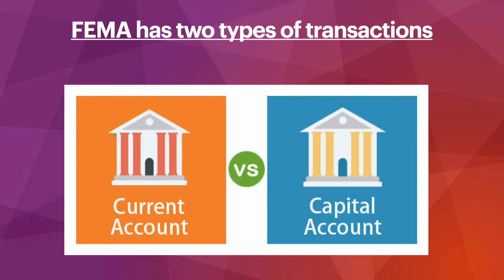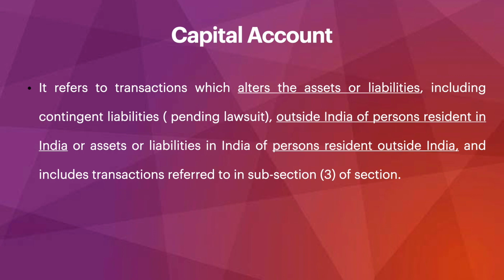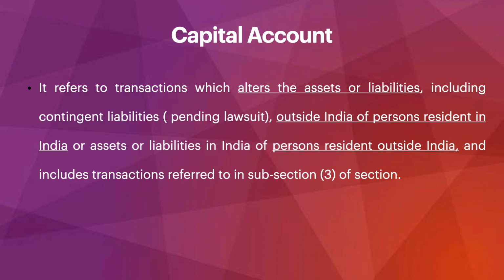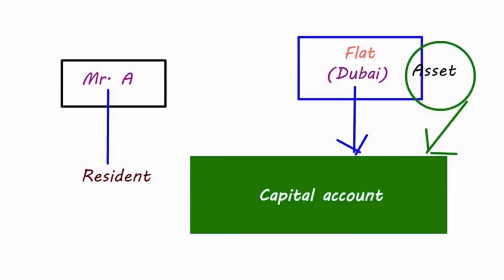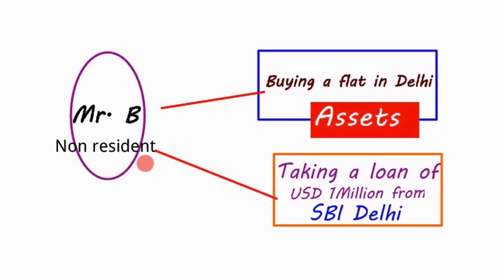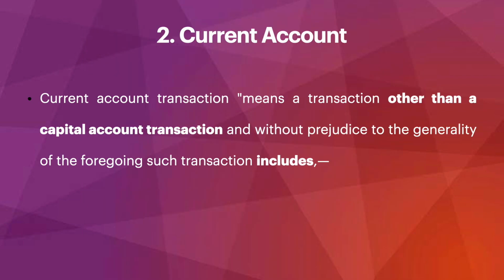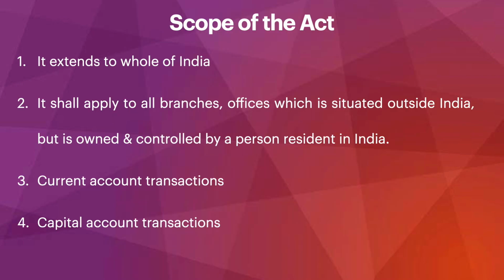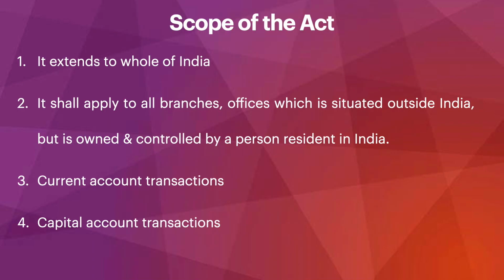FEMA ACT, 1999: Capital & Current Account